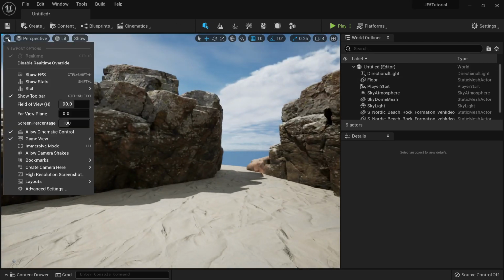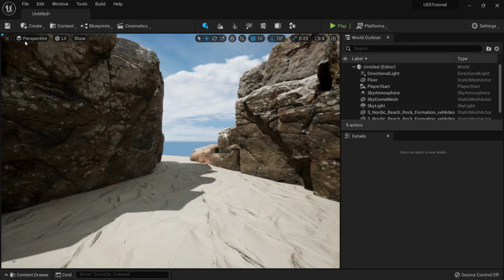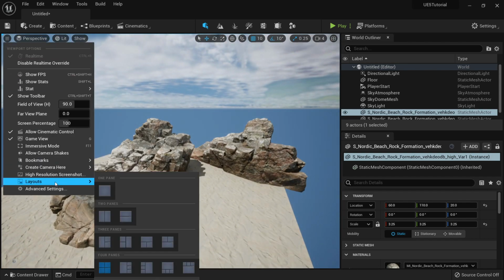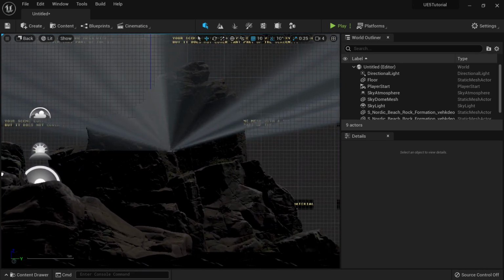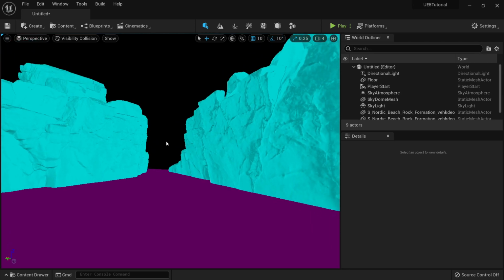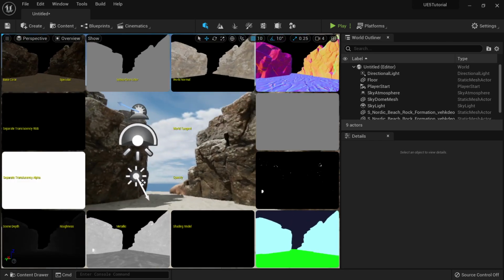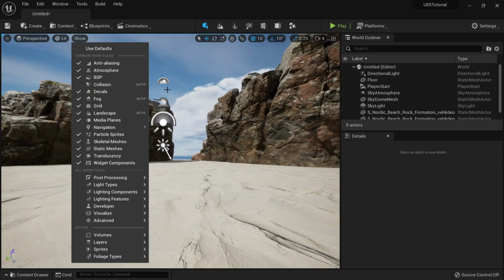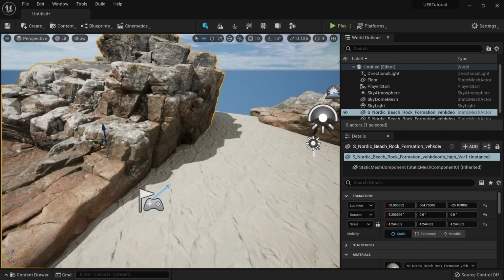Unreal Engine 5 for Beginners - Viewport Navigation